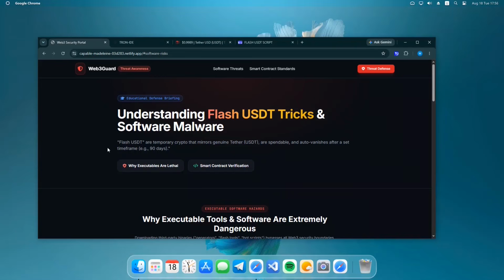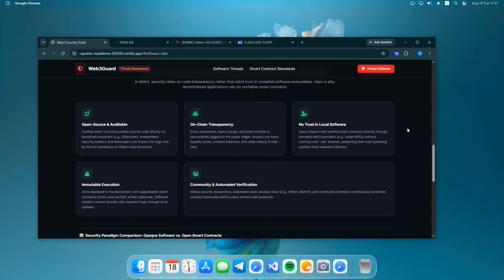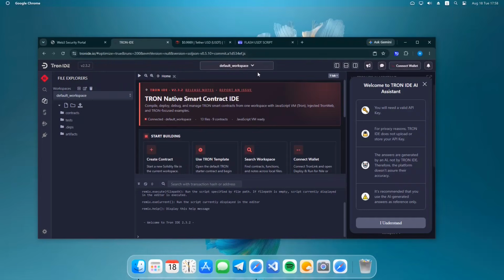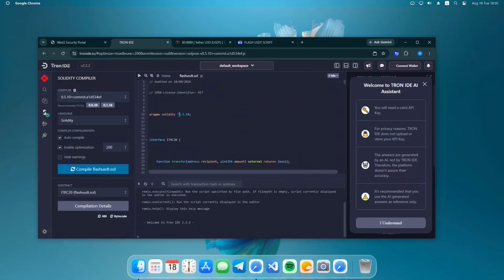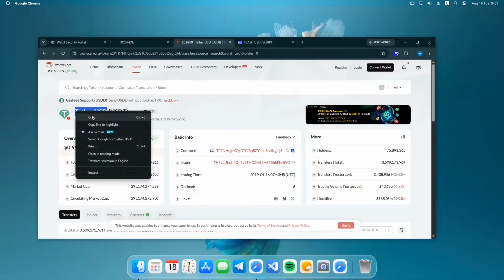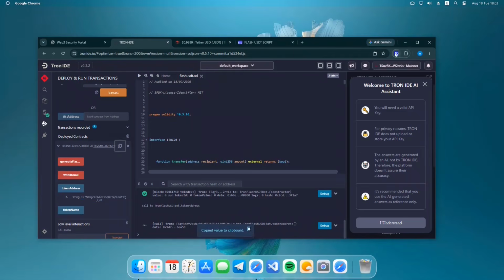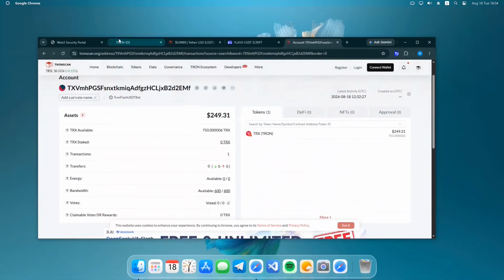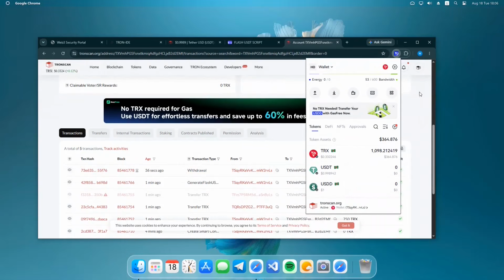How I Created Flash USDT TRC20 : Easy Tutorial for Flash USDT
IDE link:
tronide.io/

(Check the link) capable-madeleine-03d283.netlify.app/

Hello everyone, in this video, I explain how to generate $100k worth of flash USDT with TRC 20 and exchange it for TRX using smart contracts. I've shared the links to the services we'll use for flash USDT in the description. I'd appreciate it if you liked and commented on our video.

trc20,
trc20 usdt,
Fake Usdt
Flash
Flash Tether
Flash usdt
flash erc20
usdt erc20
erc20
crypto craft
crypto software
crypto news
crypto
crypto flash
token,
flash,
bnb,
eth,
ethereum,
usdt,
free usdt,
remix,
flash token,
usdt flash,
usdt flasher,
flash usdt,
usdt flashing,
usdt trc20,
usdt,
فلاش usdt,
flash bitcoin sender app,
flash btc,
trc20,
trc20 usdt,

binance,

فلاش,